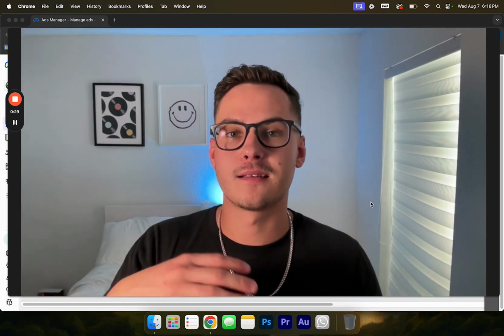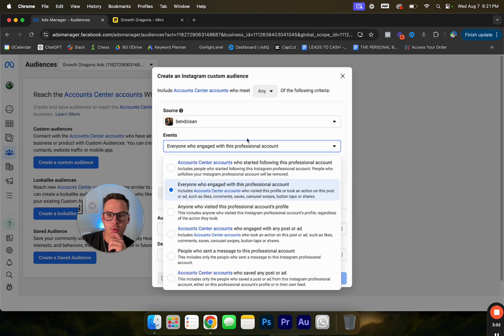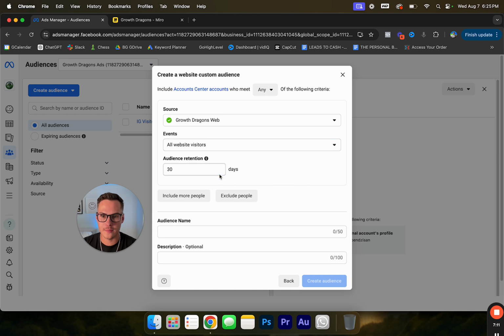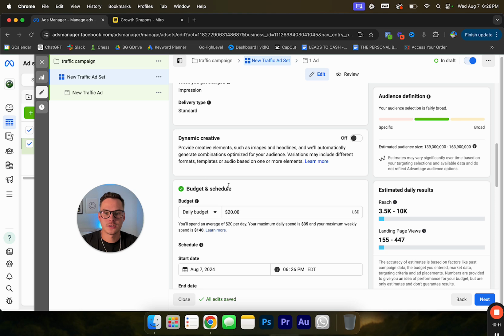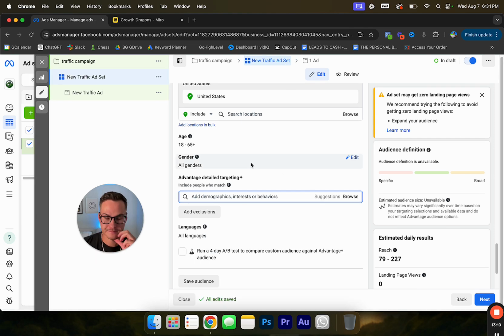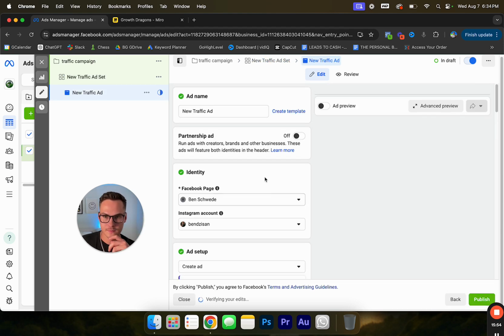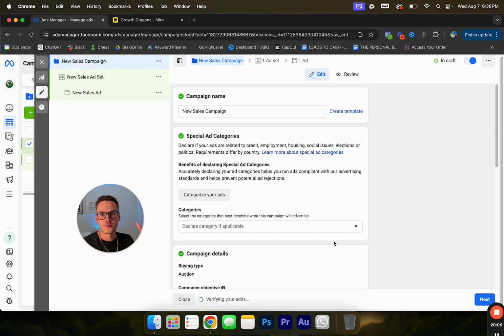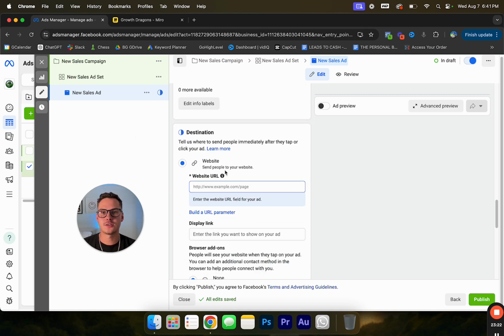I Got 10X ROAS with THIS Instagram Ads Strategy [GET CLIENTS FAST]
Easiest Way to Get Clients with Instagram Ads (10X ROAS)| Meta Ads Tutorial for Personal Brands | Advanced Audience Targeting Strategies | Ben Schwede

Take your Meta Ads to the next level with advanced audience targeting strategies. In this in-depth tutorial, Ben Schwede reveals expert techniques to help you precisely reach your ideal customers. Discover how to create highly targeted ad campaigns that drive engagement, conversions, and ROI.

Learn how to leverage detailed demographics, interests, behaviors, and custom audiences to refine your targeting. Master the art of lookalike audiences and user-generated content to expand your reach. Uncover advanced targeting options within Facebook and Instagram to maximize your ad performance.

Whether you're a seasoned marketer or just starting, this video will equip you with the knowledge and tools to optimize your Meta ad campaigns for exceptional results. Don't miss out on this opportunity to elevate your personal brand with laser-focused targeting.